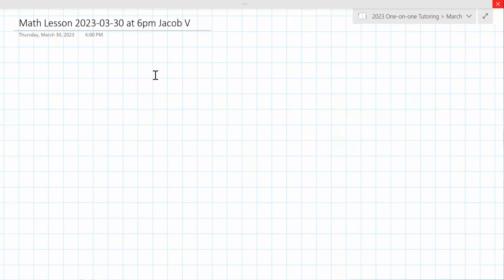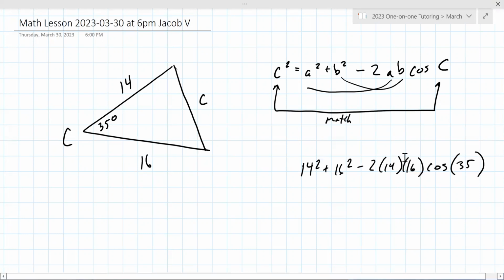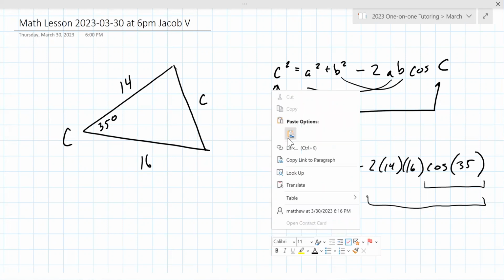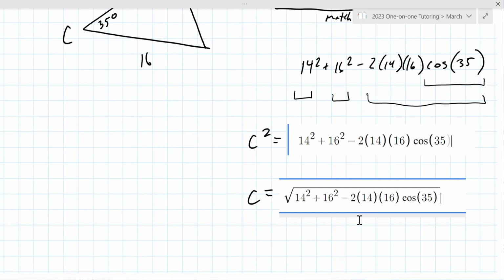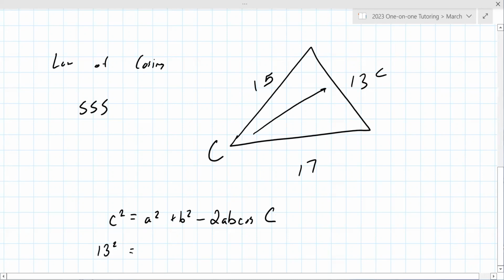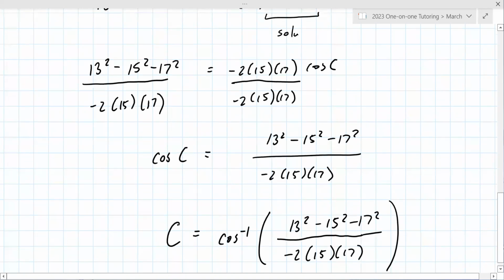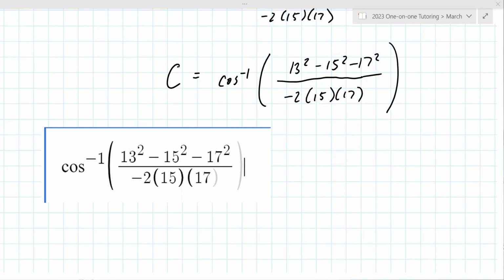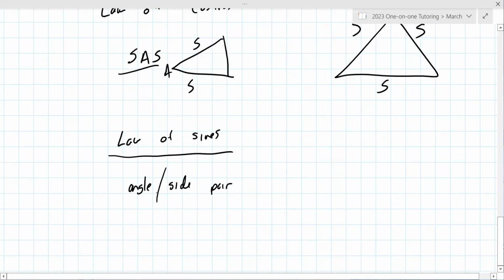High School Geometry Lesson [2023-03-30 at 6pm MST Jacob V]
This lesson covered topics in Geometry including Law of Cosines for the SAS and SSS cases.